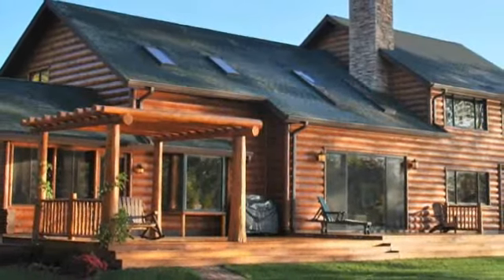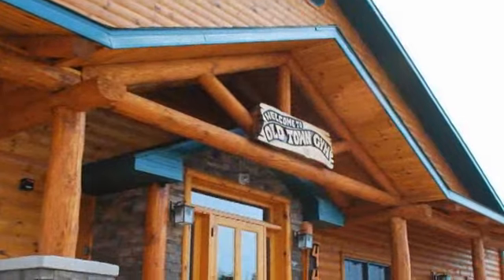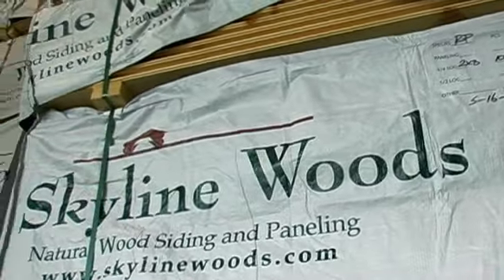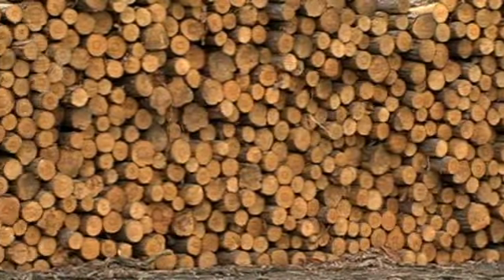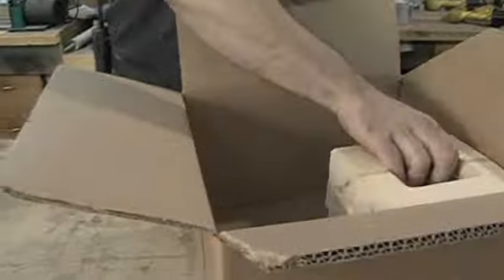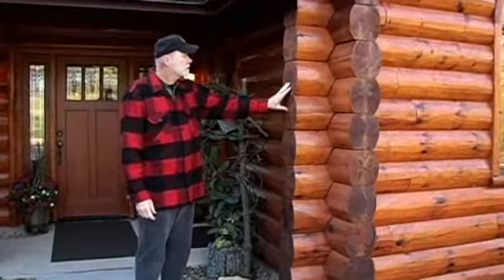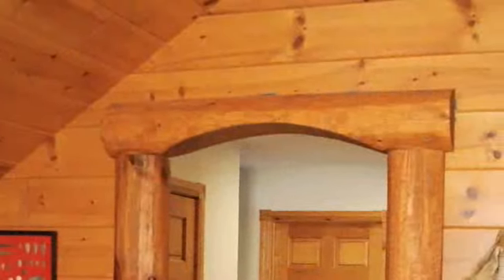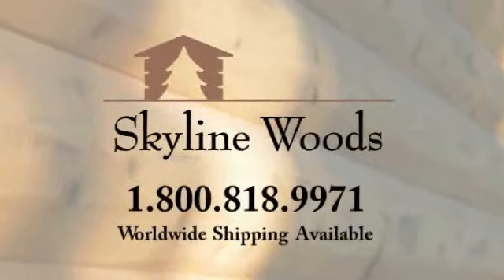Log Siding & Knotty Pine Paneling - Customer Testimonial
Build a new home or remodel your existing home with Skyline Woods natural wood siding and paneling.  Actual customer testimonials on the advantage of using Skyline Woods quality wood siding and paneling.  As seen on DIY Man Caves.